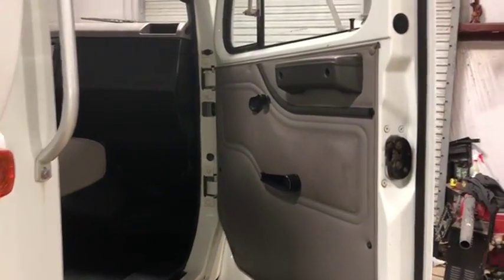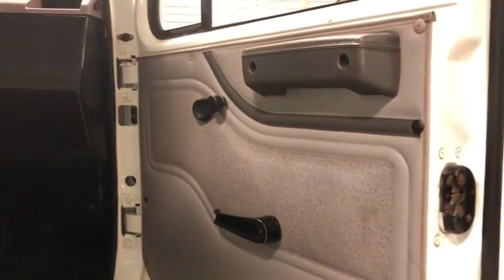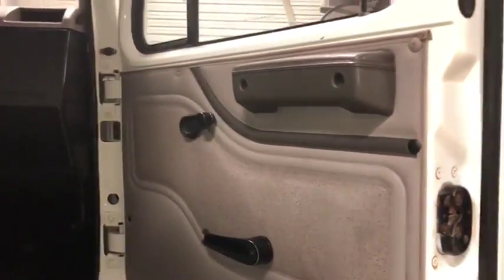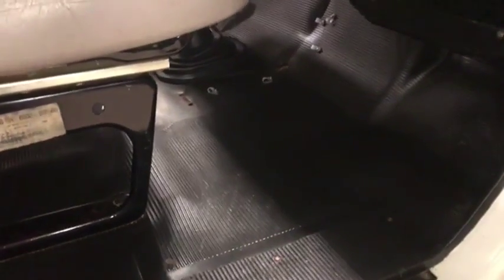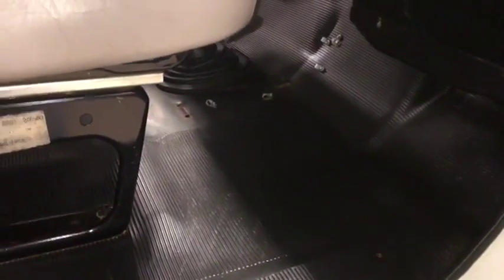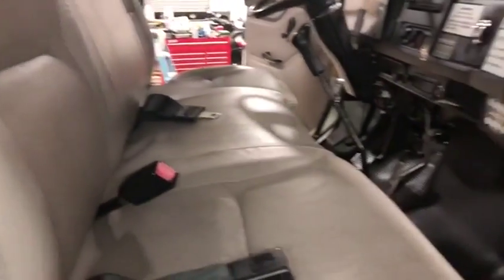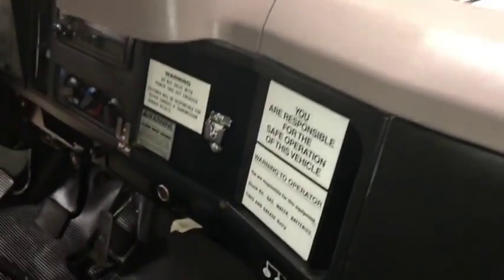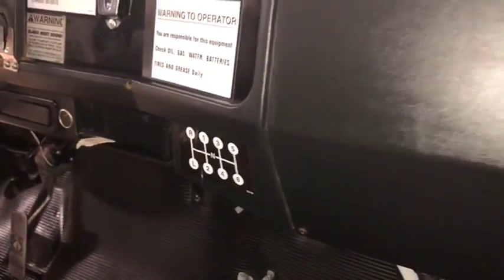2000 INTERNATIONAL 4700 For Sale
Category: Water